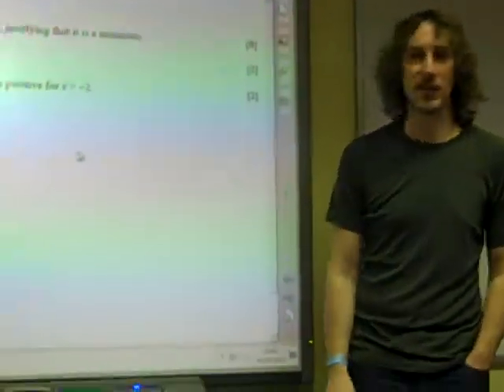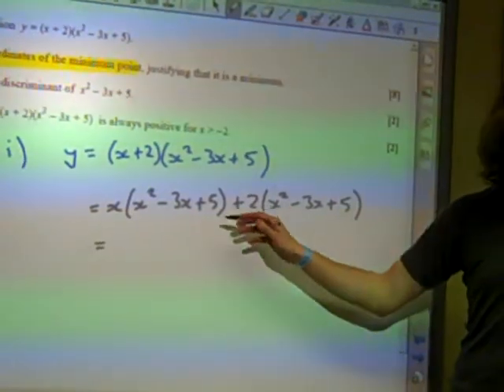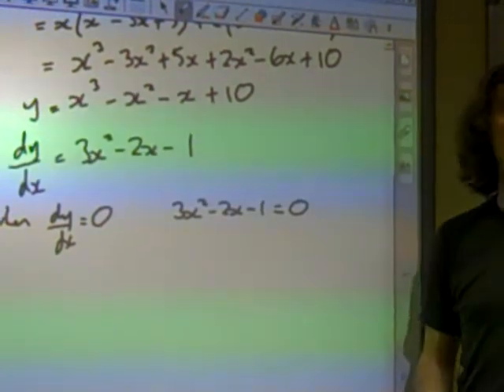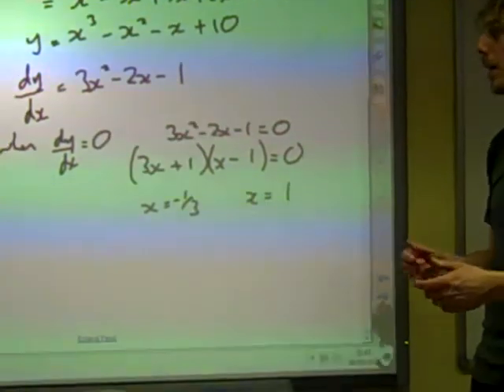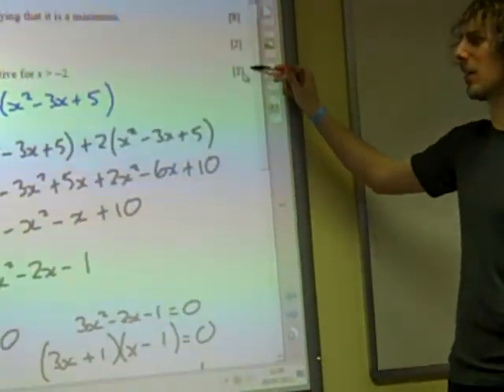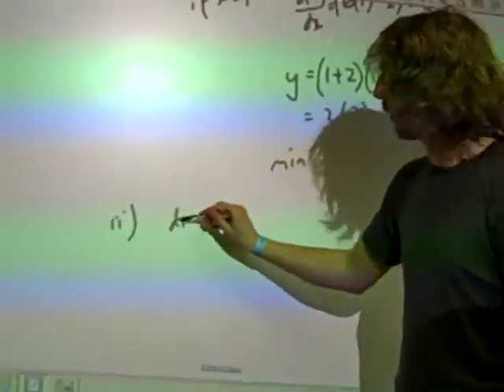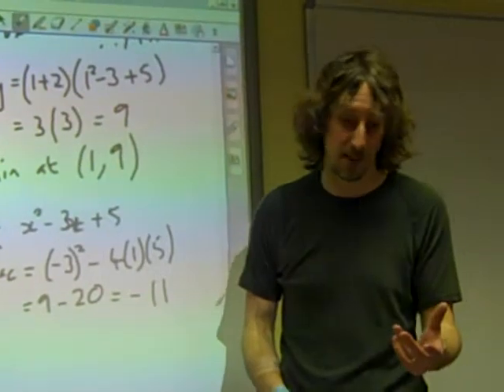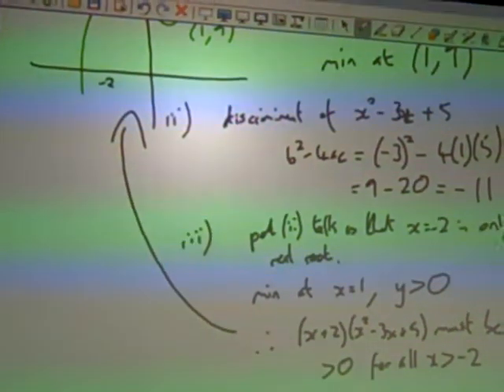C1 Stationary Points OCR January 2012 q7